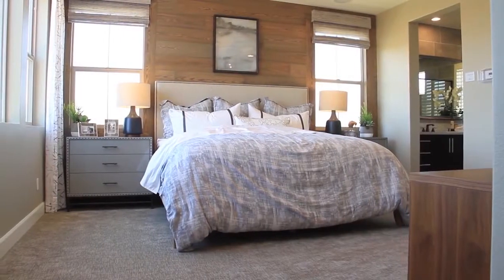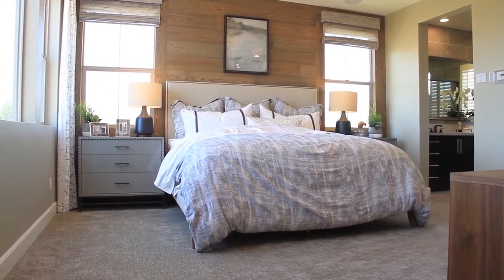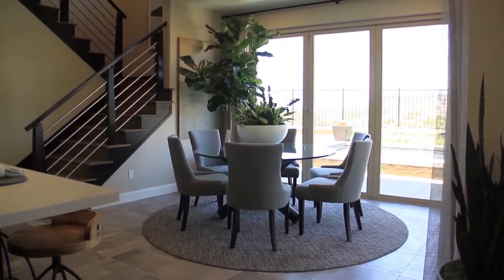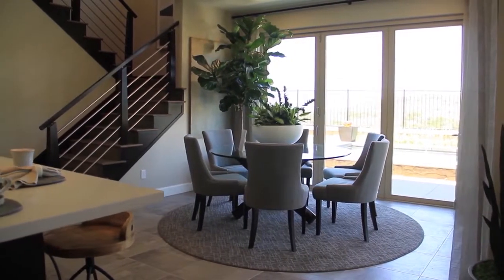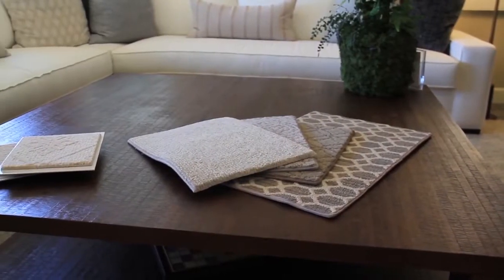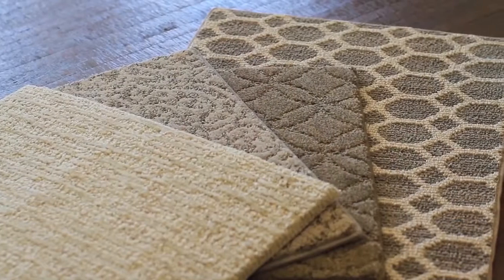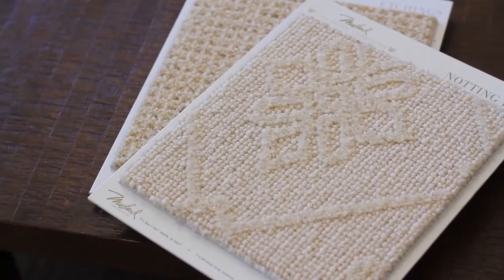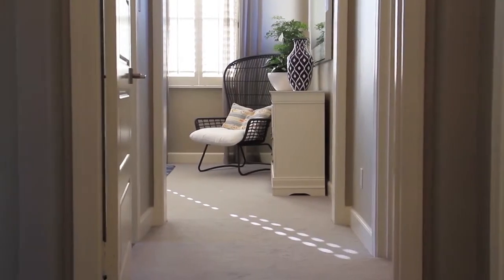Design Studio: Carpet | Shea Homes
Learn which carpet trend best fits your home! Colors, textures, patters, and so much more.